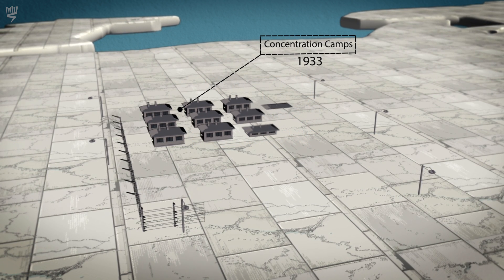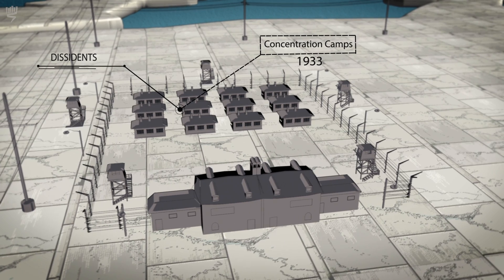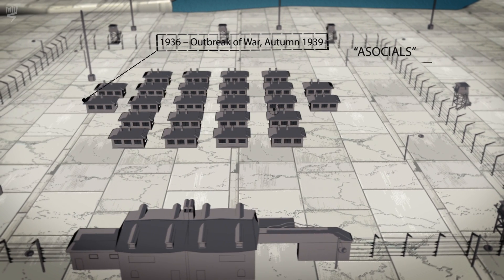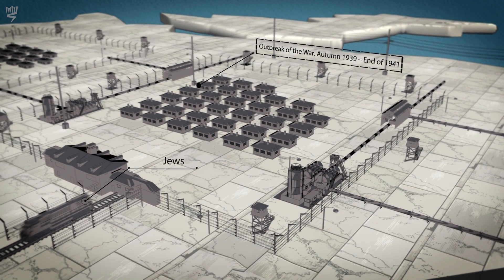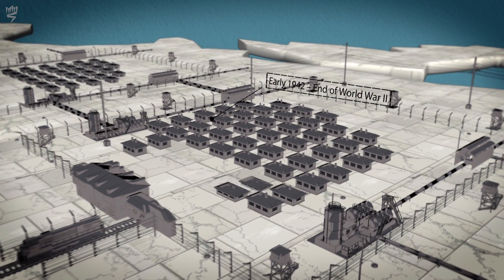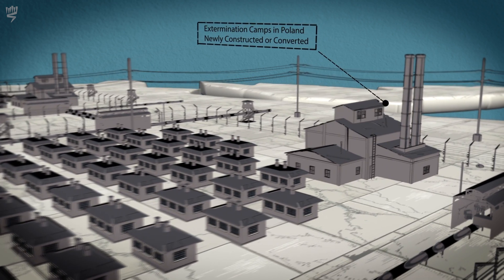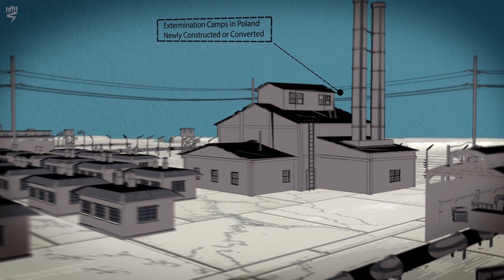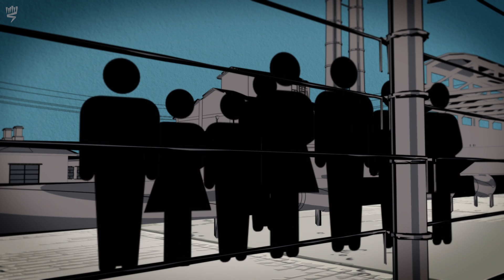Key Historical Concepts in Holocaust Education: Nazi Camps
This video provides a brief overview of the Nazi Camp system and its development Part of Yad Vashem's "Key Historical Concepts in Holocaust Education" video series.